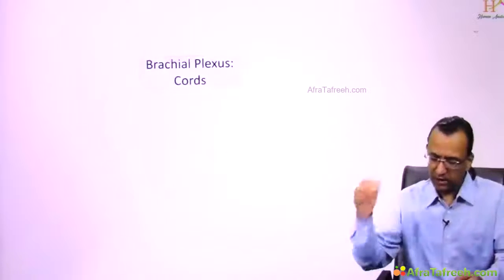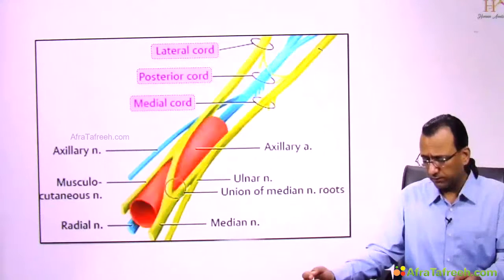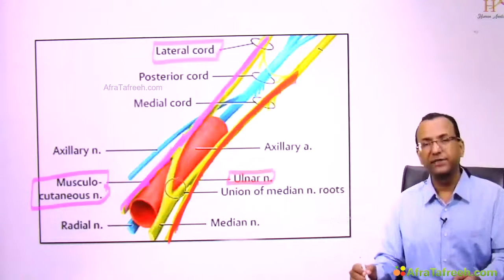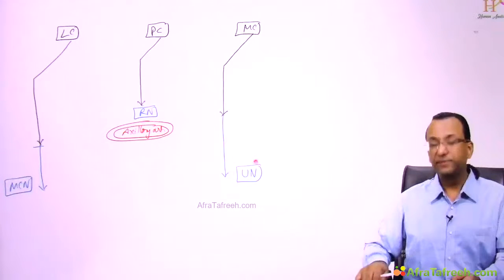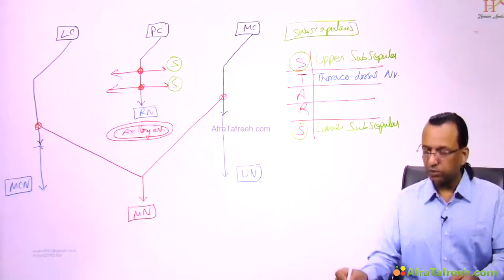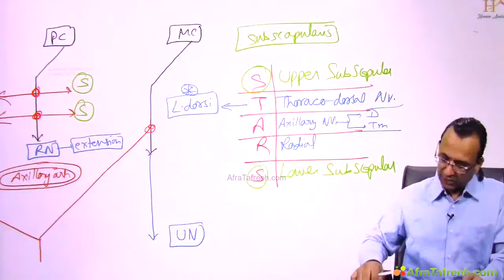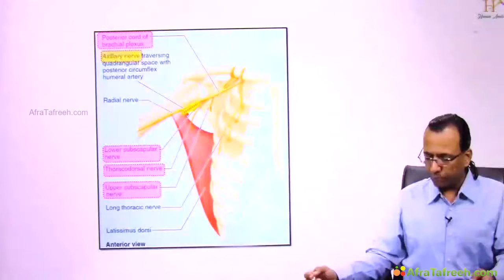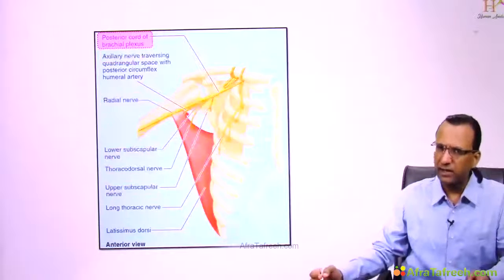upper limb: brachial Plexus-ll